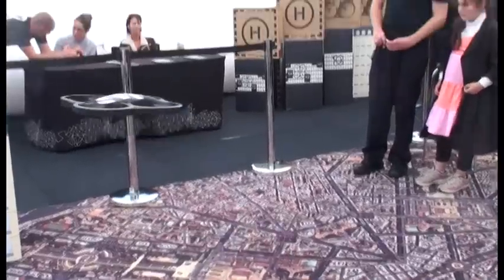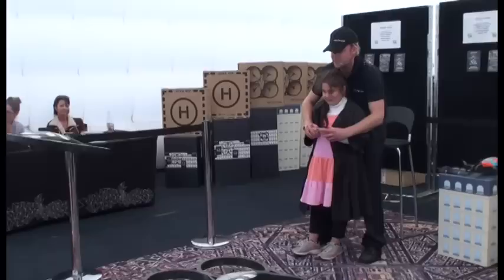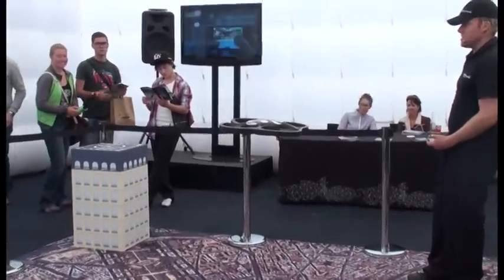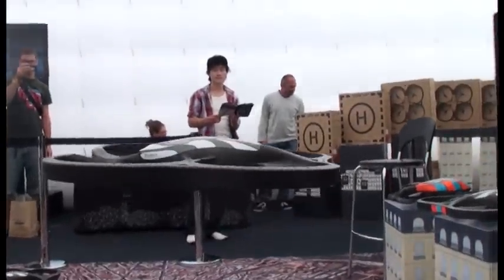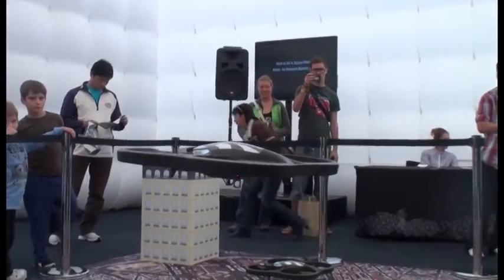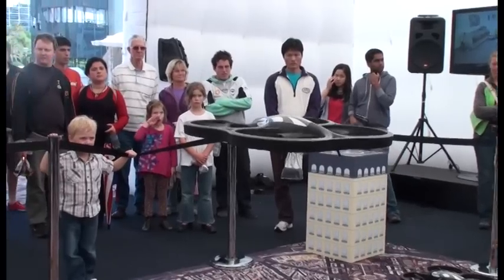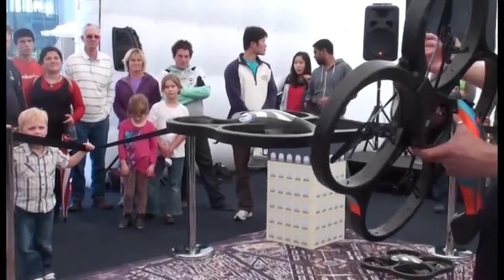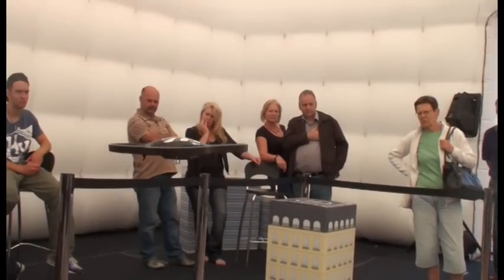crazy flying machine